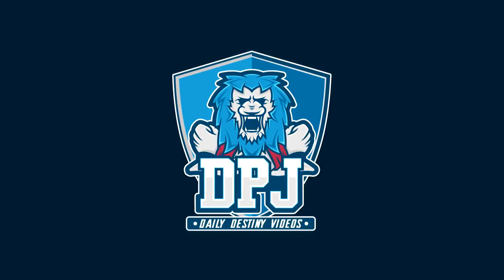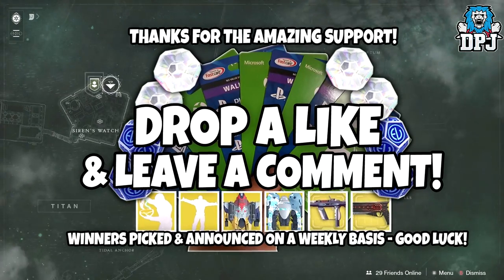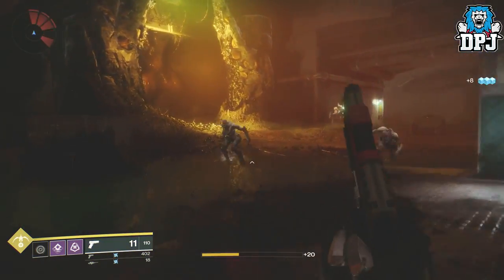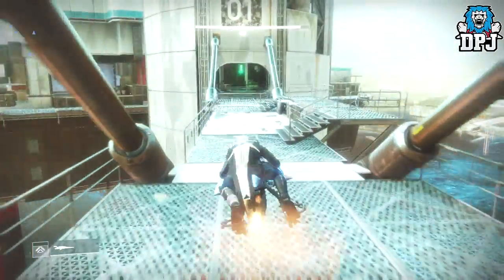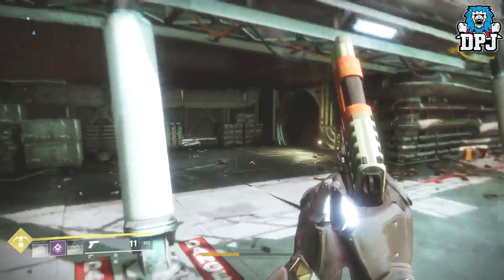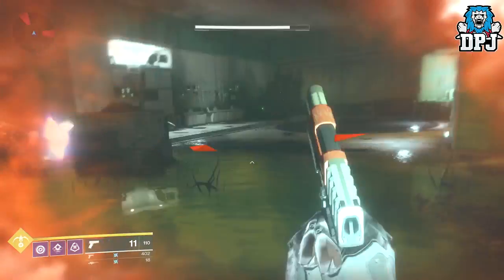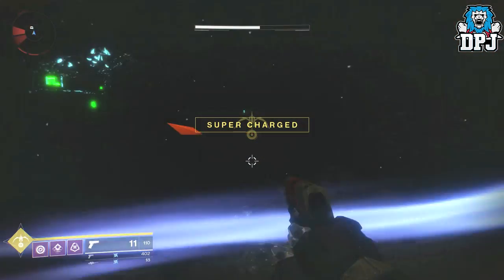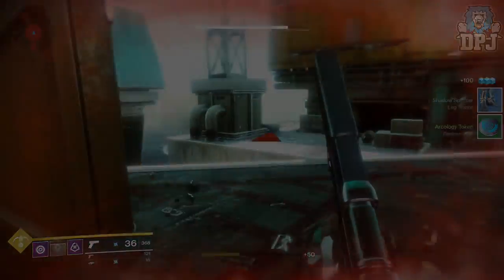Destiny 2 - UNLIMITED LOOT TITAN CHEST FARM! - Tokens, Legendaries, XP & More!